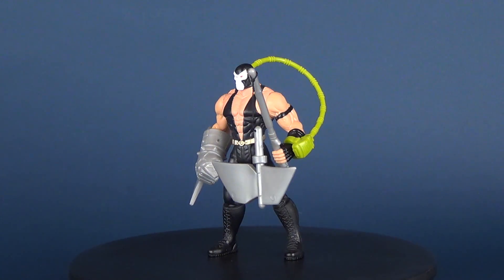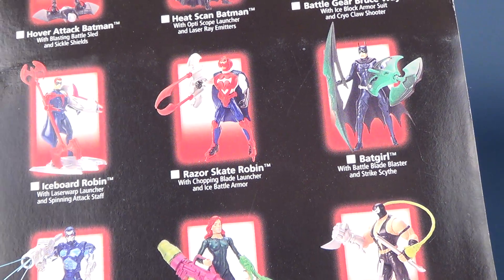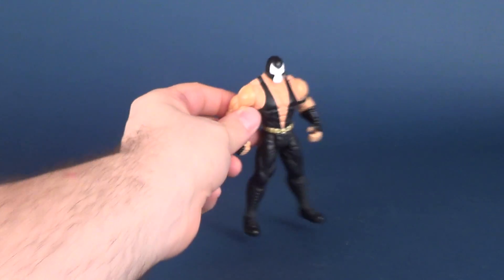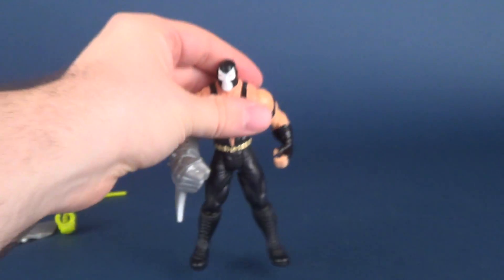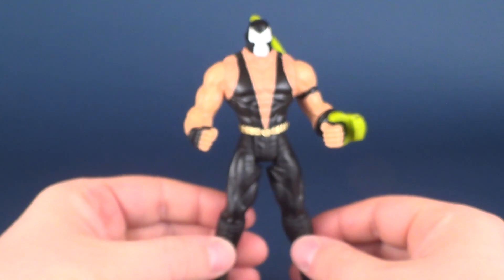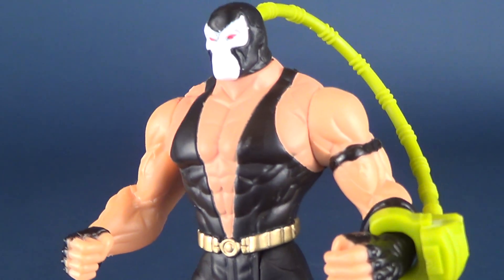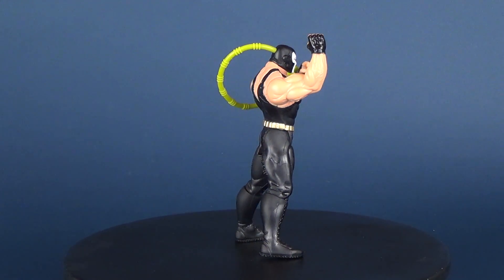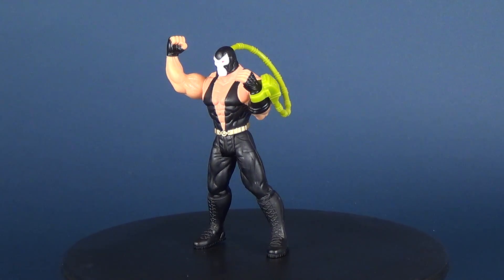Retro Spot | Kenner Batman and Robin Bane Figure